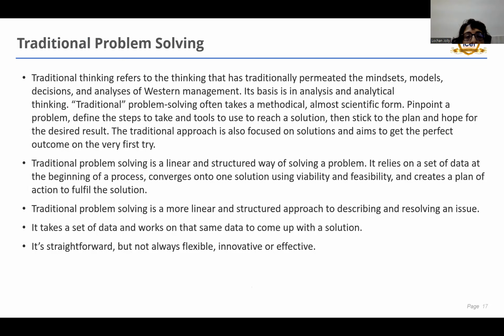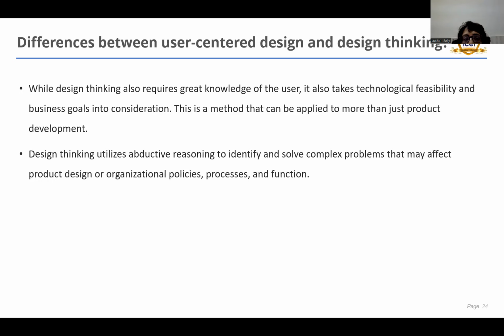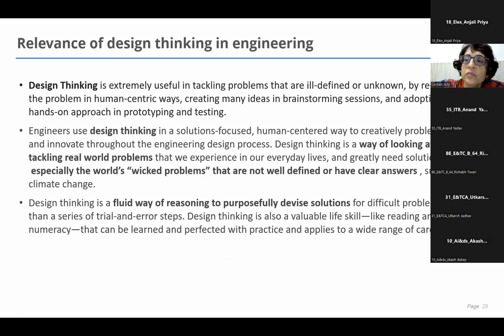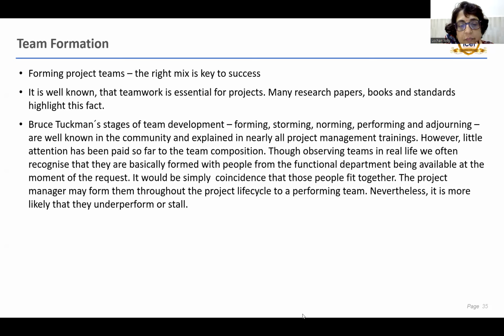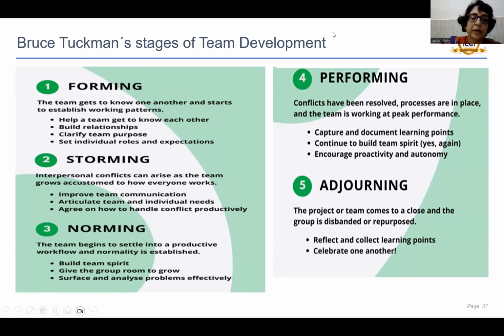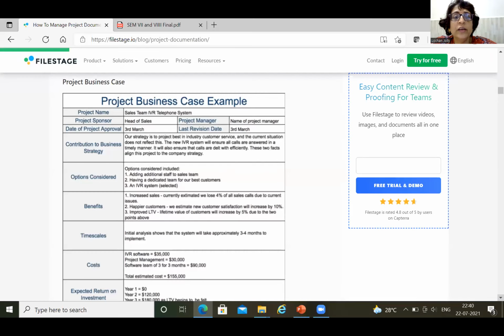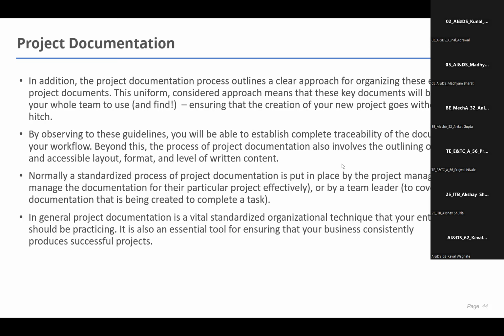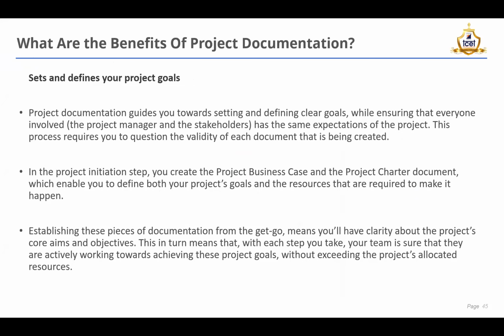Design Thinking an Problem Solving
This video covers difference between traditional thinking and design thinking problem solving approach along with comparision of User centered Design and Design Thinking. It also highlights the importance of project document in Design Thinking.